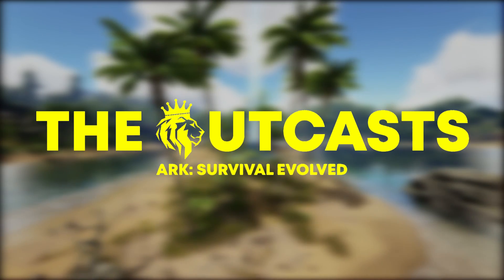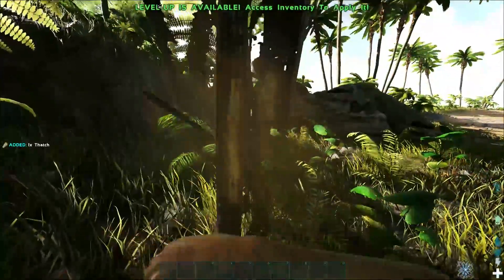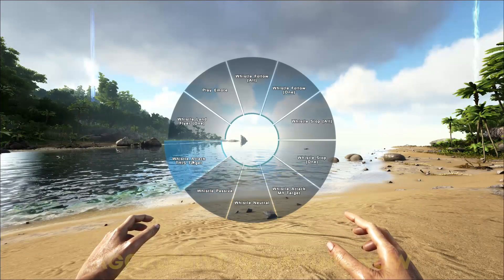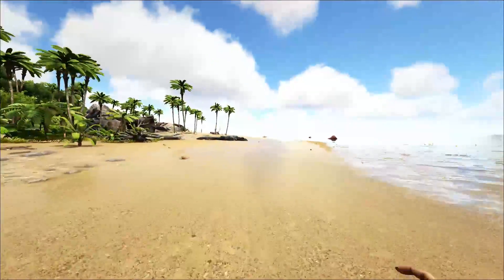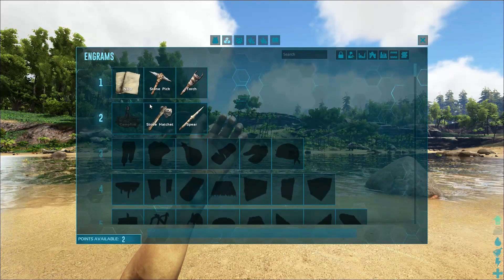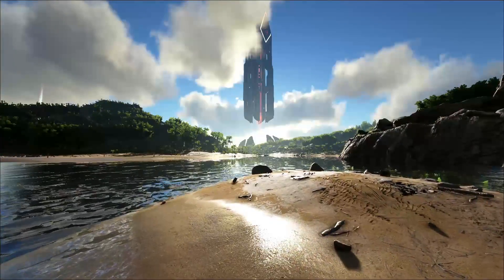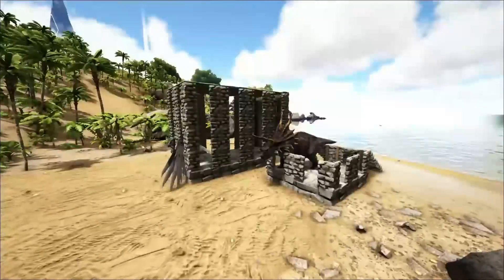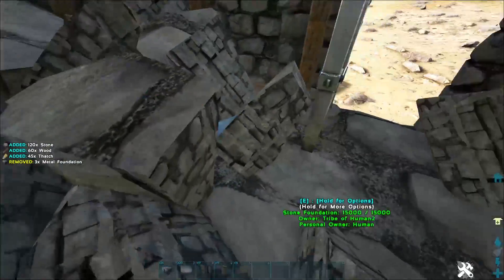Controls Guide | PS5 & XBOX | Beginners Guide | ARK: Survival Evolved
Meet Our Members:
(Josh) ARK: Survival Evolved (Pure Golden Thumbnails)
(Adam) No Mans Sky (Royal Purple Thumbnails)
Music Used In This Video:
Want To Join The Team? Contact The Owner (Josh) (Email and Discord Above) (You Get Paid!)